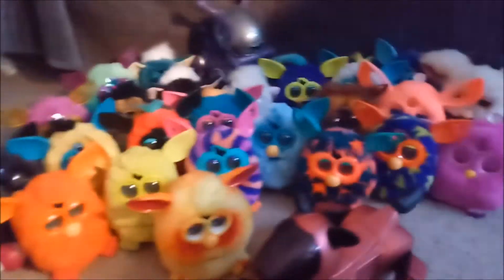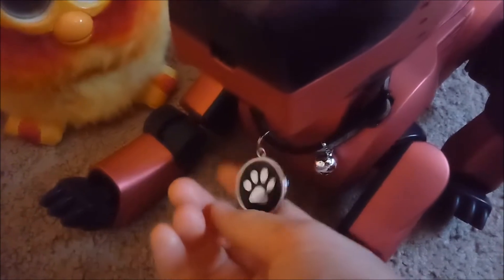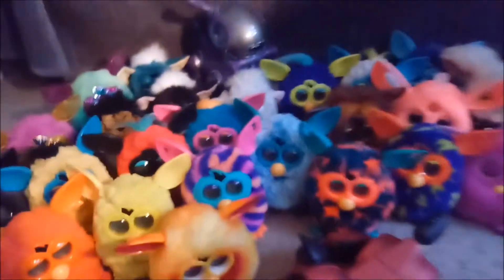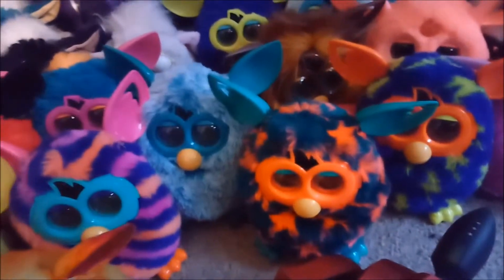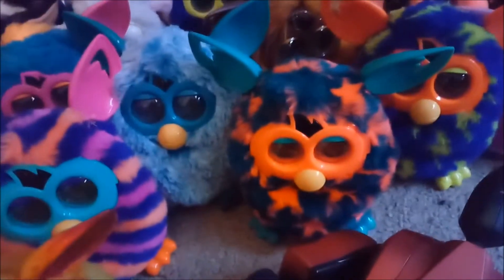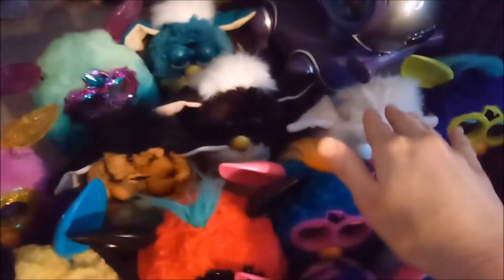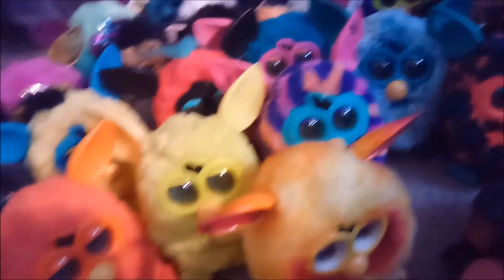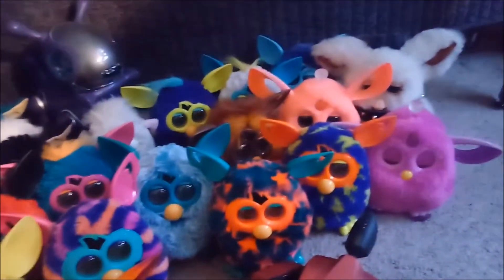My robot collection 1/7/2018